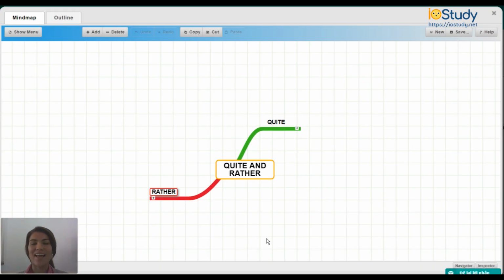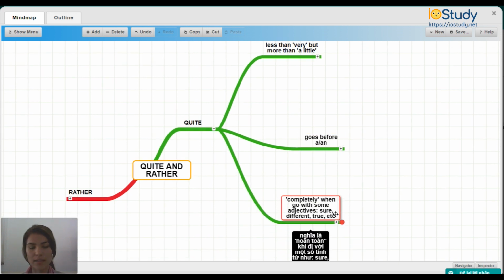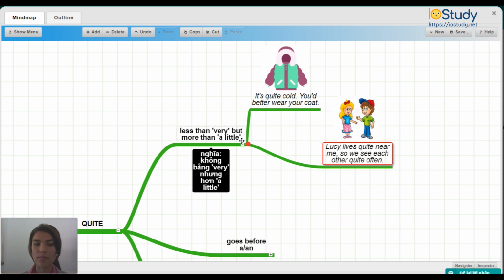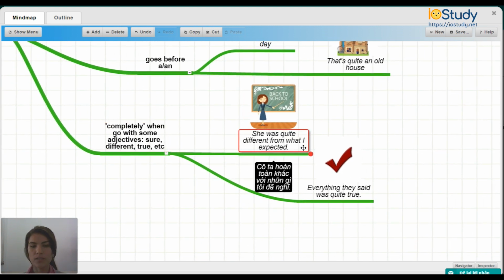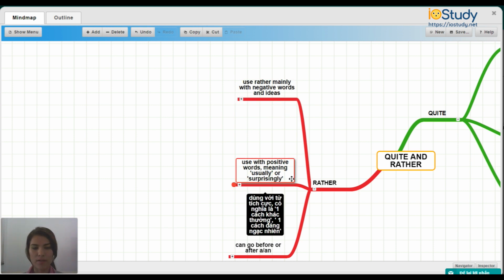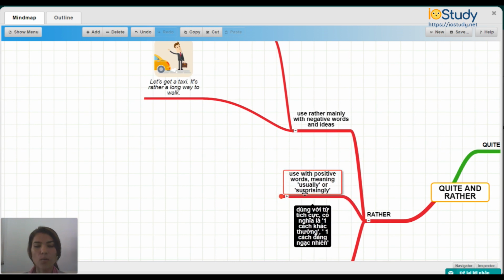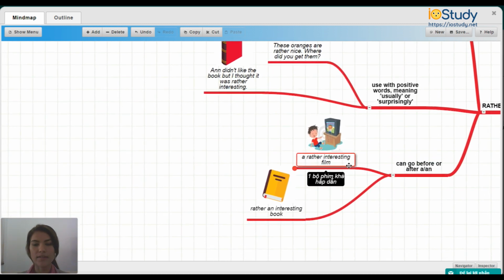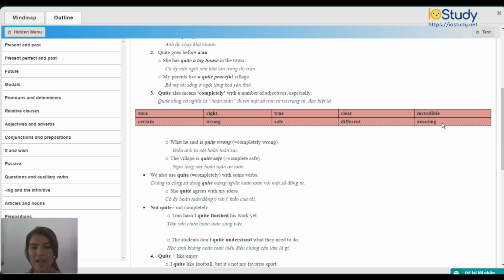Ngữ pháp tiếng anh: Quite and Rather